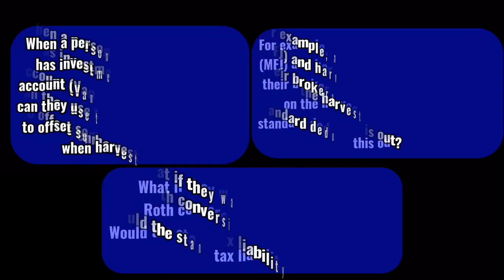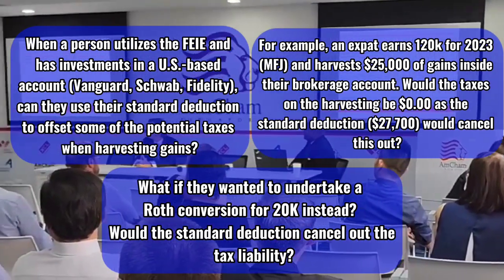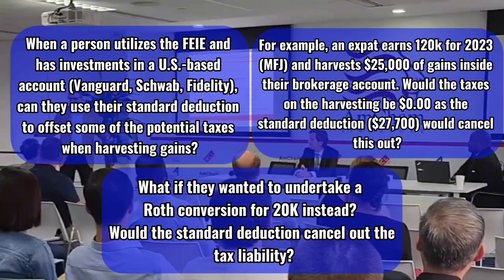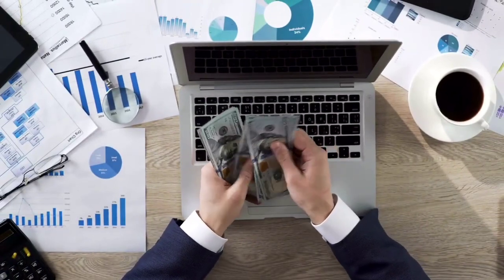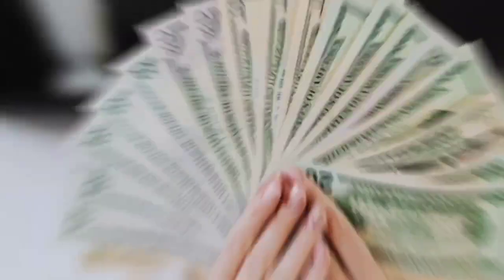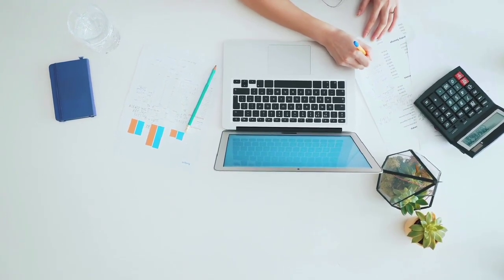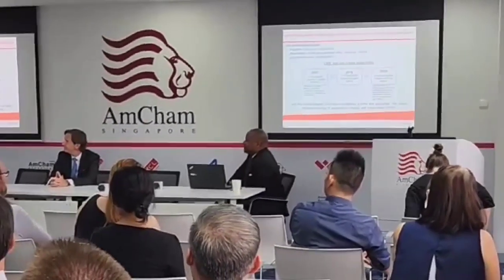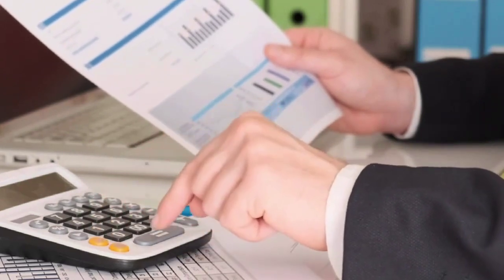[ Offshore Tax ] Impact of Standard Deduction on Taxation, Capital Gains, and Roth for FEIE Expats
Roth contributions and Roth conversions make sound financial sense for U.S. expats when tax rates in retirement are expected to be as high as or higher than they are now. The exemption from state taxes enjoyed by most Americans living abroad makes Roth conversion an especially attractive financial opportunity. Thus, U.S. expats should capitalize on these investments while they’re still living outside the U.S., as the Roth IRA permits many expats who will return to the United States and retire there to receive large amounts of income exempt from state taxation.
Tax Foundation
The IRS recently released the new inflation-adjusted 2022 tax brackets and rates. Explore updated credits, deductions, and exemptions, including the standard deduction & personal exemption, Alternative Minimum Tax (AMT), Earned Income Tax Credit (EITC), Child Tax Credit (CTC), capital gains brackets, qualified business income deduction (199A), and the annual exclusion for gifts.

OUR CHANNEL OFFERS:
- Updated daily, we help 6, 7, and 8-figure International Entrepreneurs, Expats, Digital Nomads, and Investors legally minimize their global tax burden and protect their wealth.
- Join Amazon's best-selling author, Derren Joseph, in exploring the offshore financial world.

TIMESTAMPS:
0:00 INTRO
1:00 Standard deduction on taxation
3:00 Roth for FEIE Expats
4:07 Buying and selling ETF
5:02 OUTRO

Here are 4 ways we can help you:
High Net Worth? We can QUOTE for doing your "US-International" tax returns.